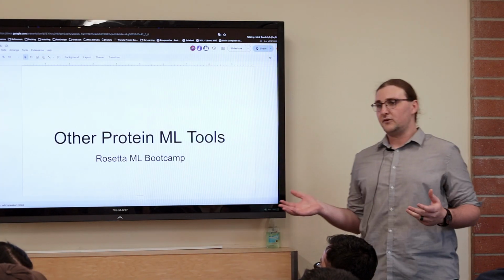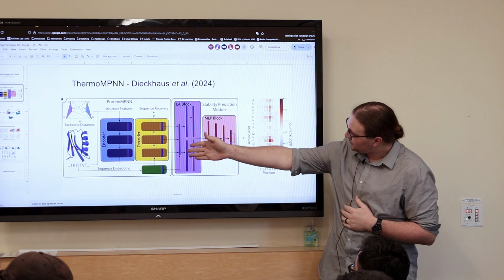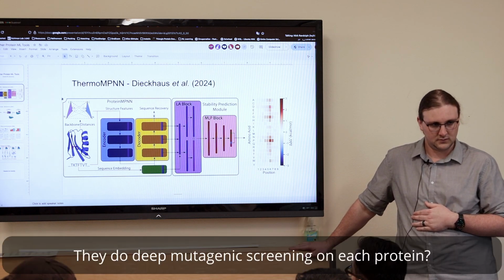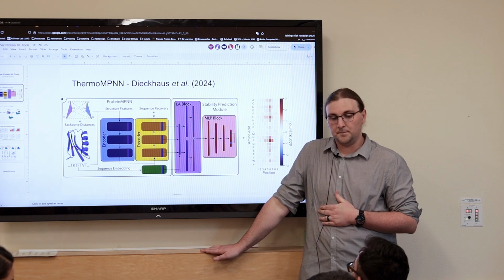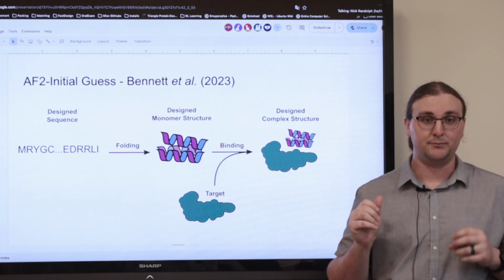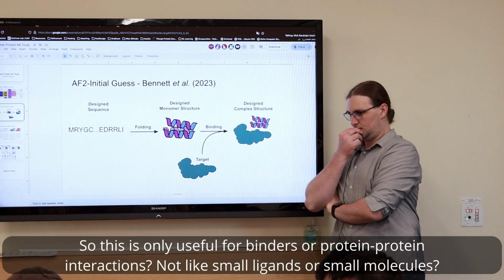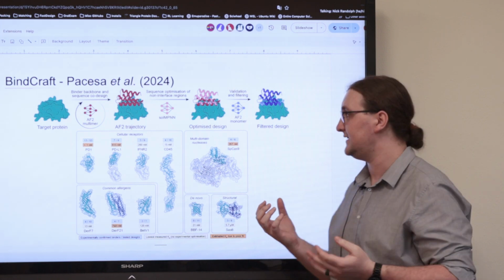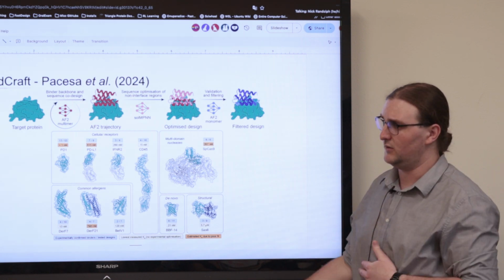Other Protein ML Tools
This video quickly and non-exhaustively covers a few more tools not discussed in the rest of this series. These include brief descriptions of (1) ThermoMPNN for stability prediction and sequence design, (2) AF2-Initial Guess for protein binder design, (3) AF2Rank for decoy discrimination and quality assessment, and (3) BindCraft, an automated design workflow.

Credits:
Course Teaching Assistants: Fatima Hitawala, Amrita Nallathambi, Ben Orr
RC Education Director: Ashley Vater
Videographer: Ryan Caster

00:00 - Intro
00:10 - Other Protein ML Tools
00:36 - ThermoMPNN - Dieckhaus et al. (2024)
12:19 - AF2-Initial Guess - Bennett at al. (2023)
19:04 - AF2Rank - Roney and Ovchinnikov (2022)
20:44 - BindCraft - Pacesa et al. (2024)